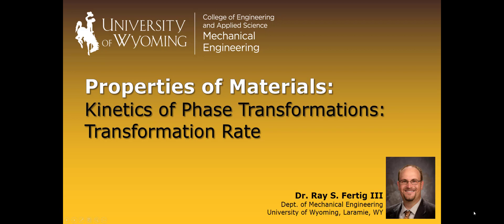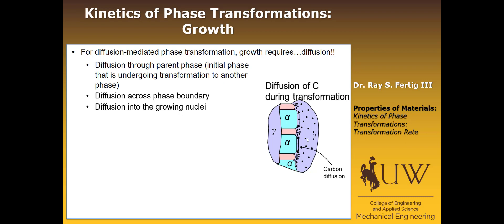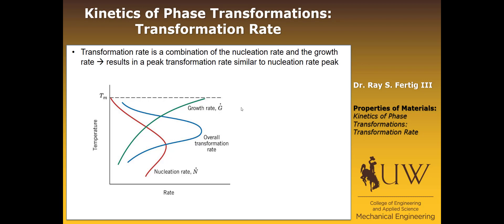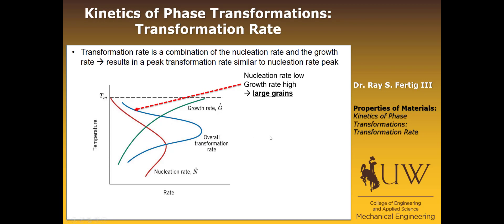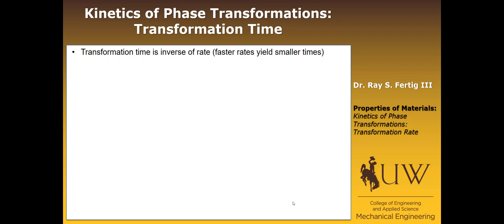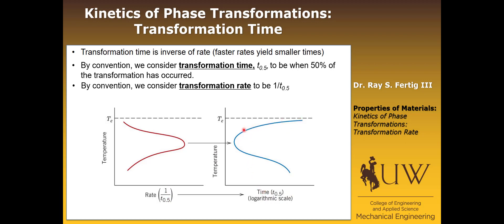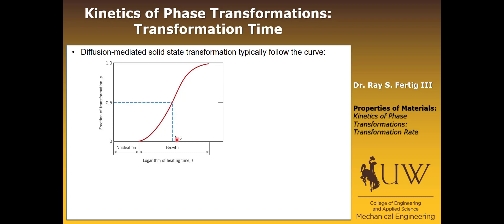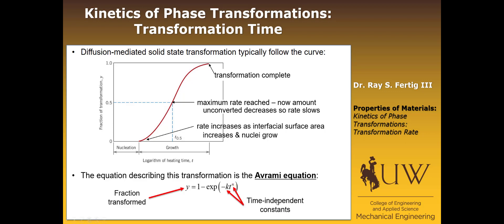6.1c: Kinetics of Phase Transformations (Transformation Rate)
Discusses growth rate, transformation rate, and transformation time of solid state transformations.